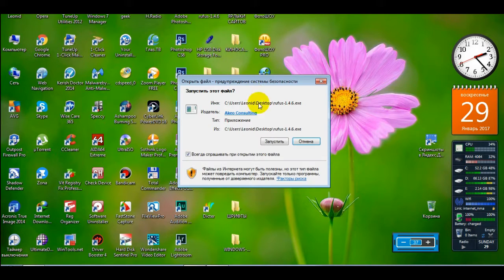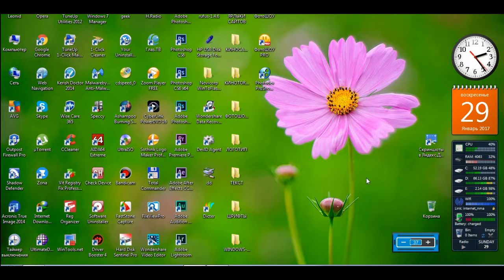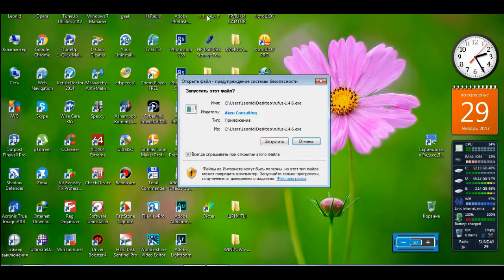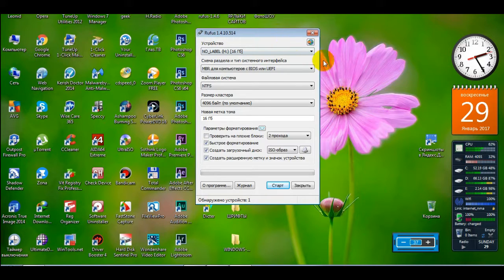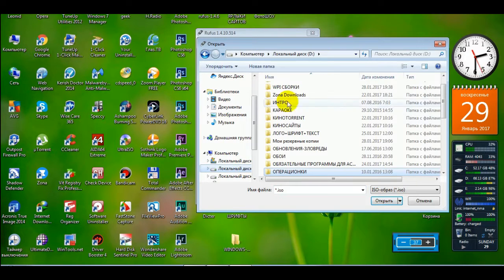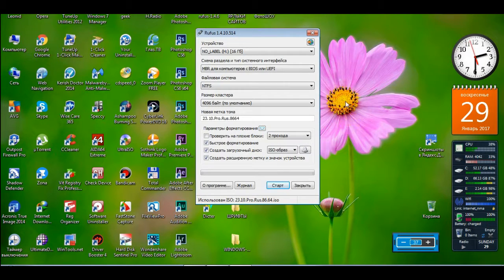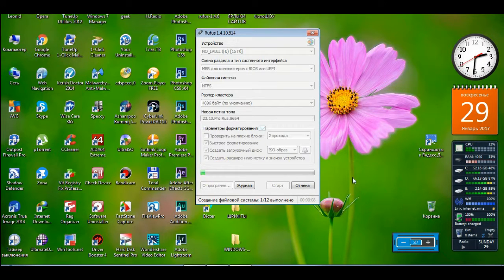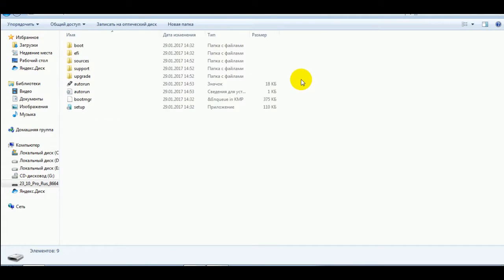Rufus программа для записи образа ISO на флешку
Rufus.